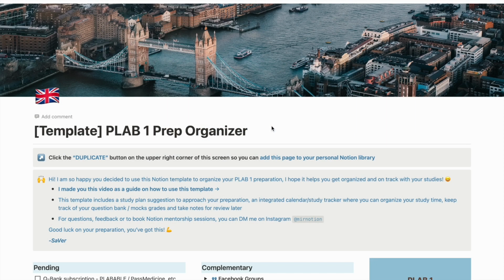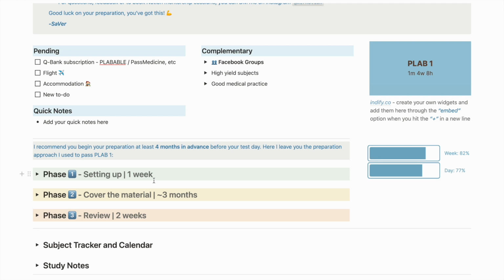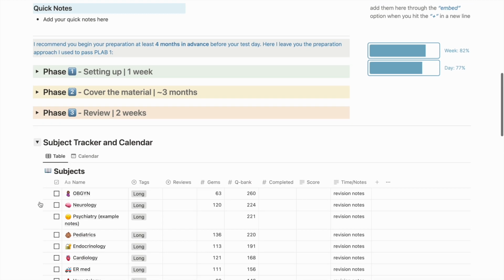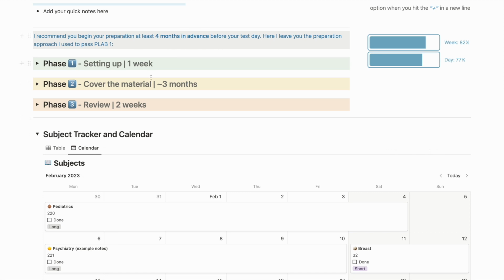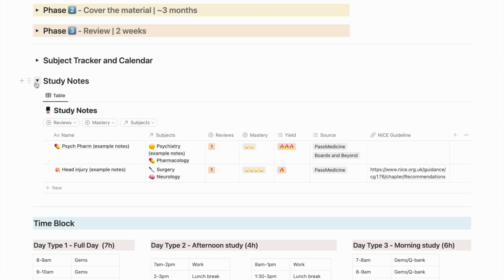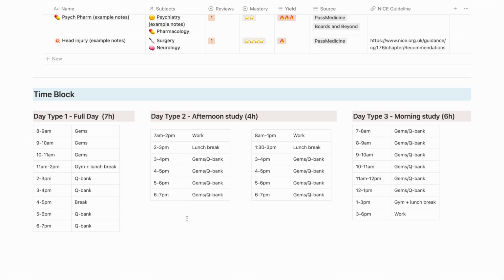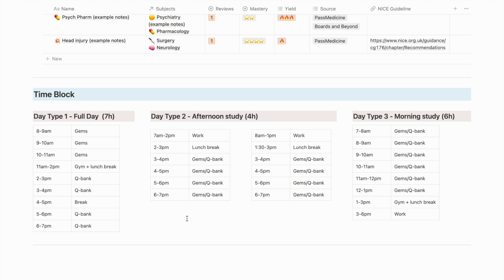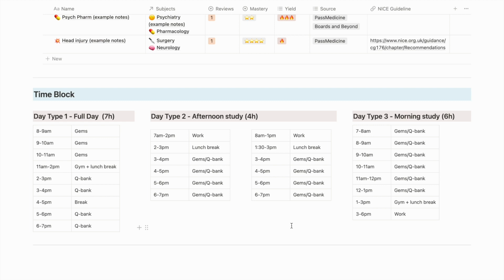🇬🇧 PLAB/MLA 1 Prep Organizer Sneek Peek | Notion Template | Link in bio!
Hello! I passed my PLAB 1 exam in May 2023 with 141 marks. I prepared for it using this Notion system I created and I now want to share with all of you. In this video you will see an overview of what the template includes.

You can also use this system to organize your preparation for the MLA Applied Knowledge Test!

If you decide to purchase it, it will include a lengthy video explaining how to use it!